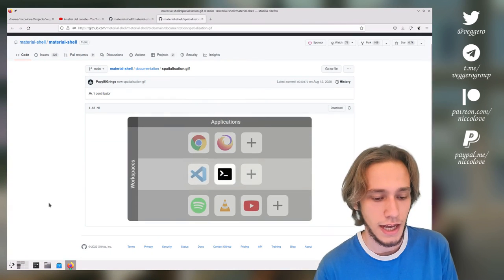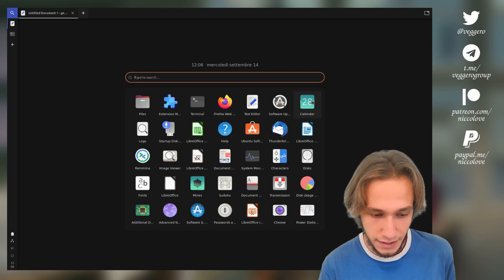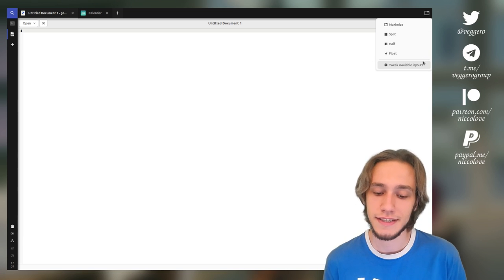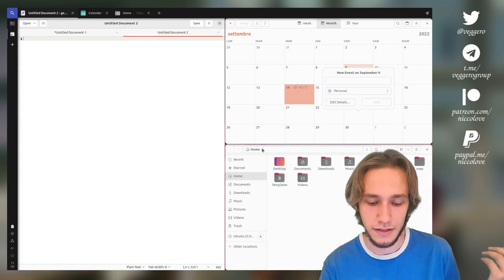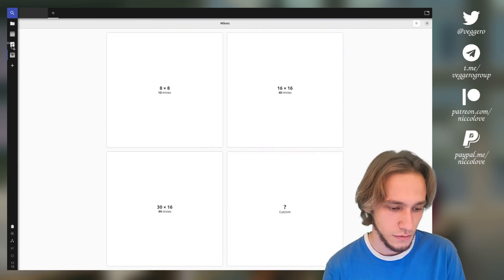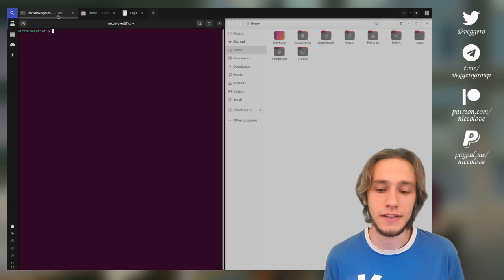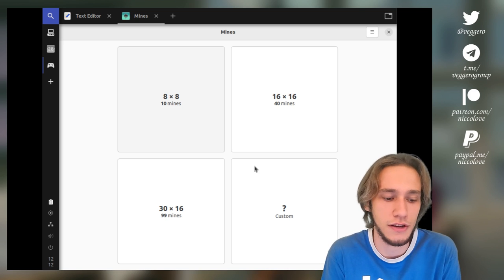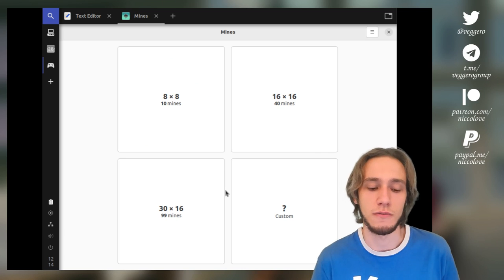A GNOME WORKFLOW that ALMOST NAILS IT!